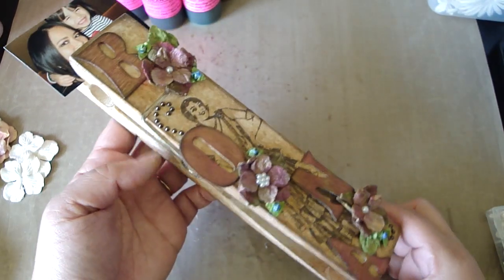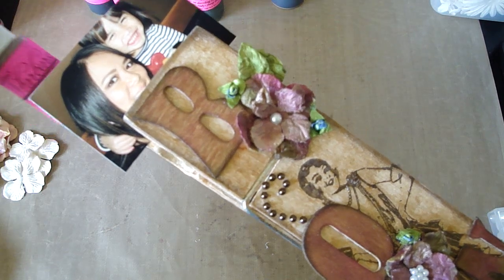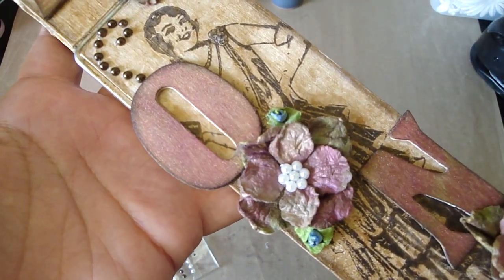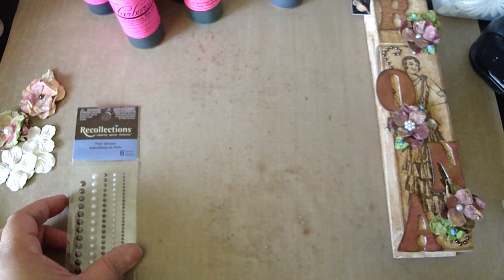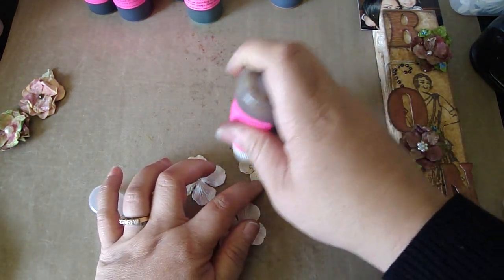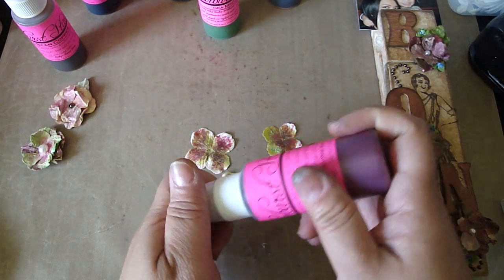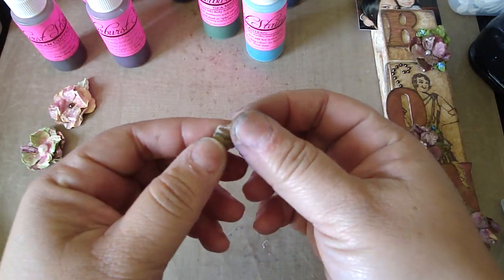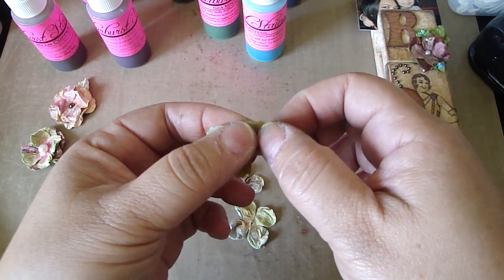Personalized Clothespin and Starburst Stain Flower/Leaf Tutorial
Thank You Jules! I love my clothespin so much! Thank you Tammy(NsSnowAngel) for the inspiration on the flowers. I ♥ it!